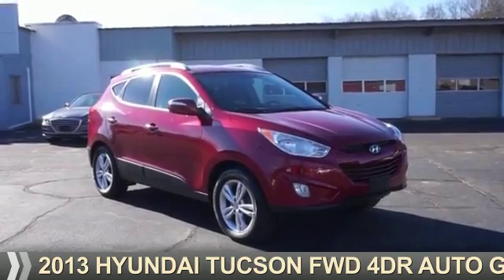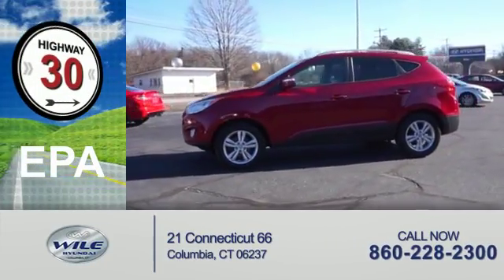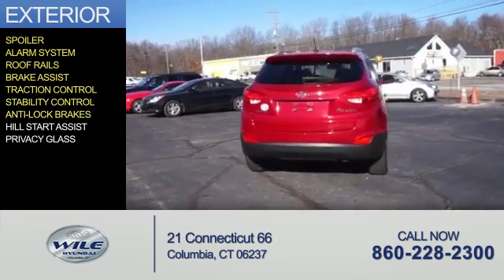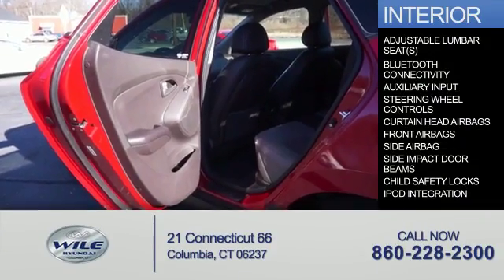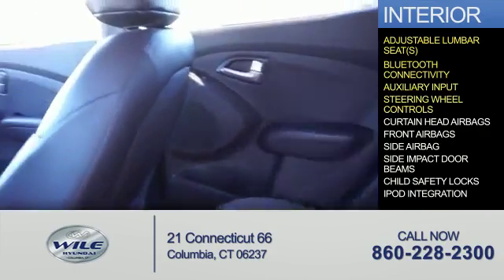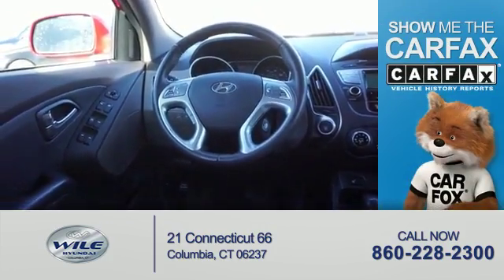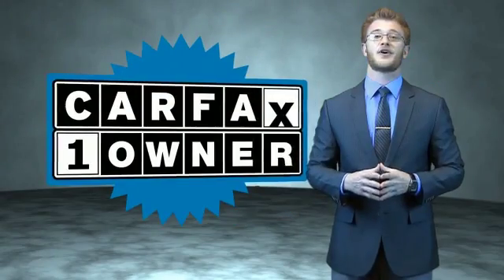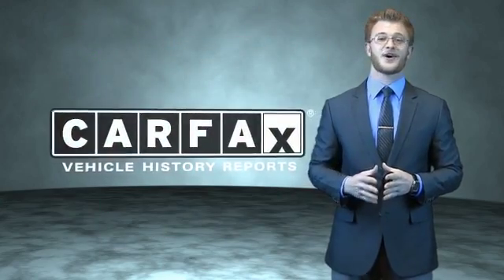2013 Hyundai Tucson A152 - Columbia CT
Year: 2013
Make: Hyundai
Model: Tucson
Trim: FWD 4DR AUTO GLS
Engine: 2.4 liter 4 Cylindercylinder FWD
Transmission: Automatic
Color: Dk. Red
Mileage: 48470
Address:
VIN:KM8JU3AC0DU703157